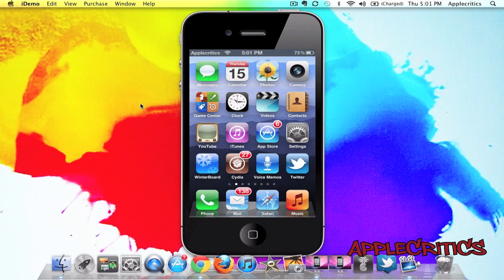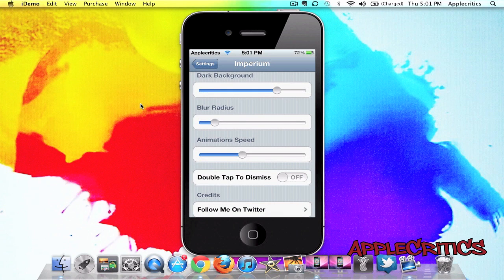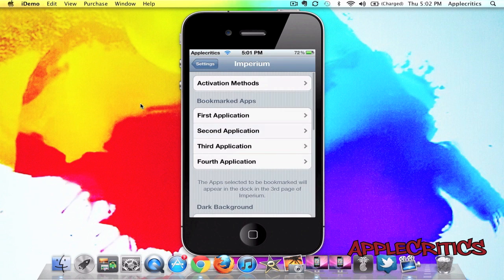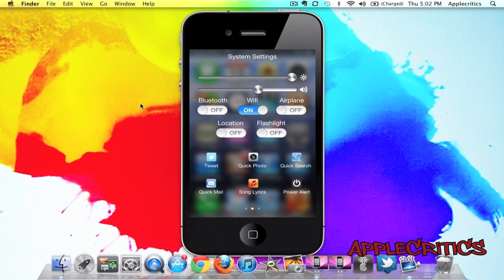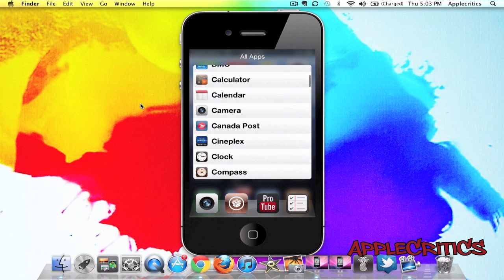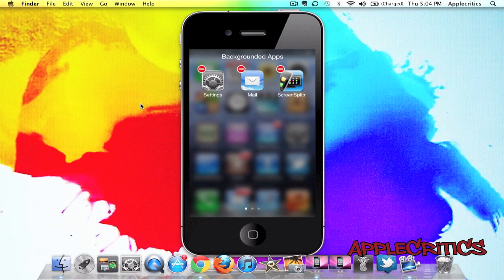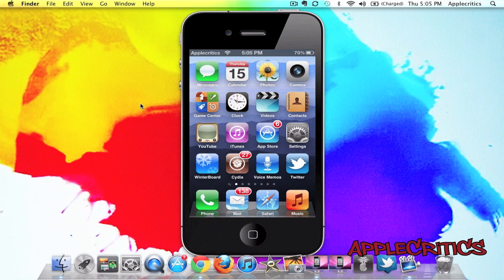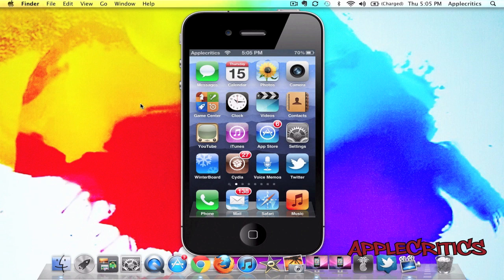Best Cydia Tweak Of 2012: Imperium- Mission Control And Launchpad Features